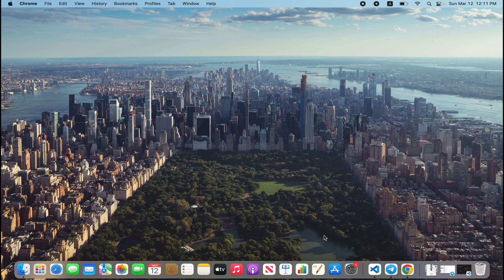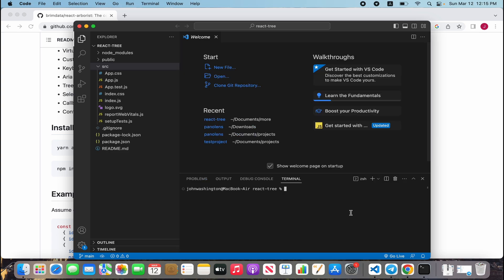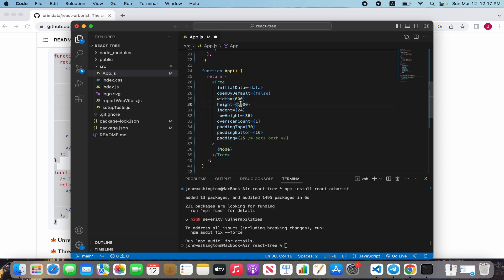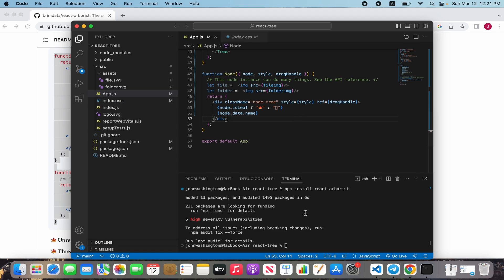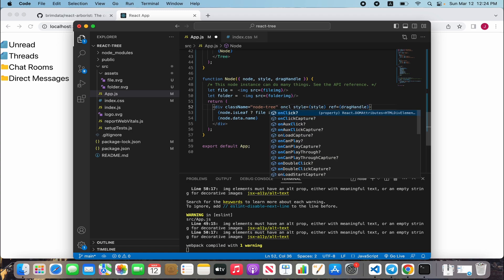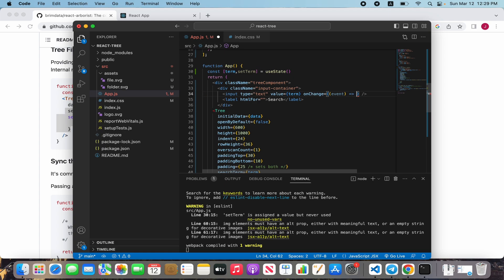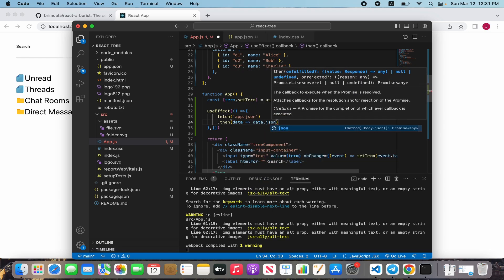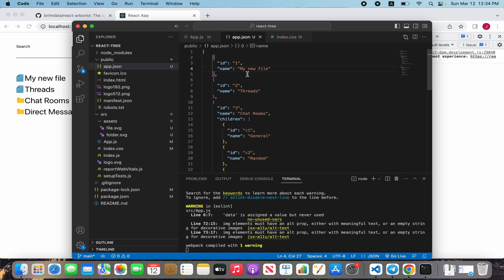Create tree structure in browser React-arborist